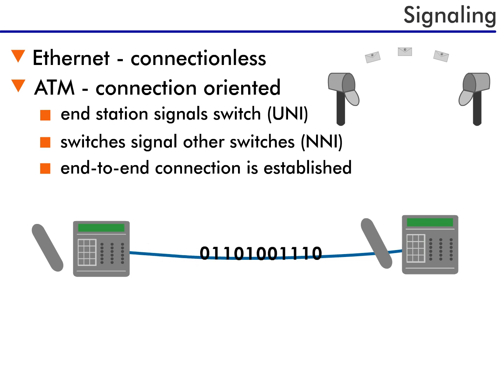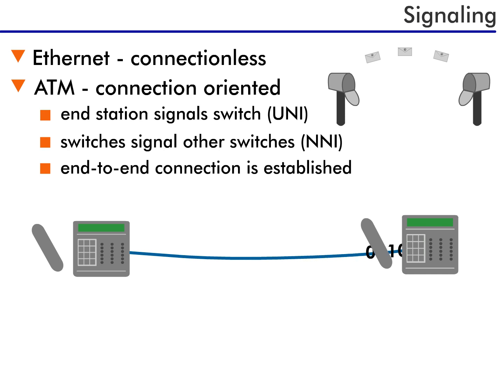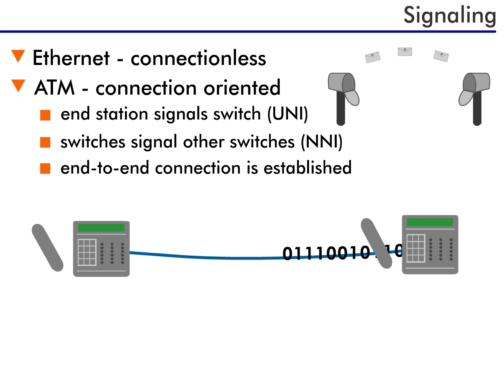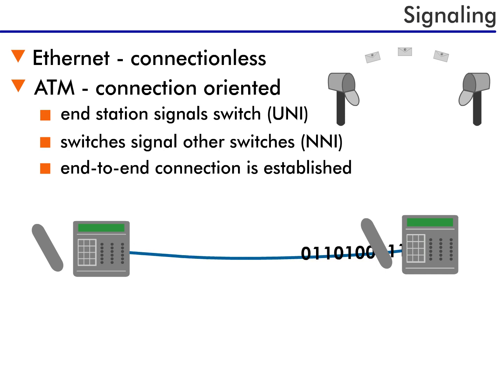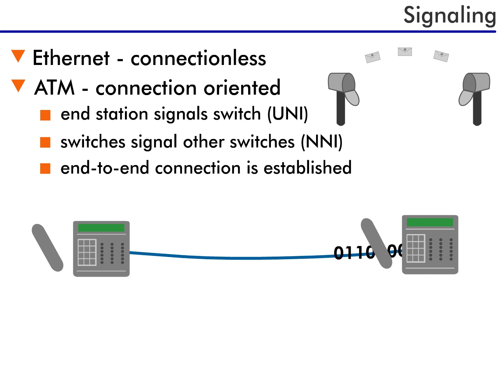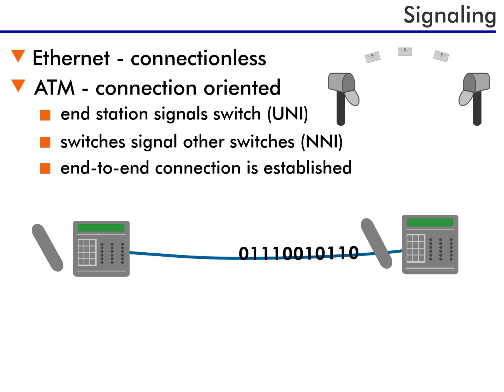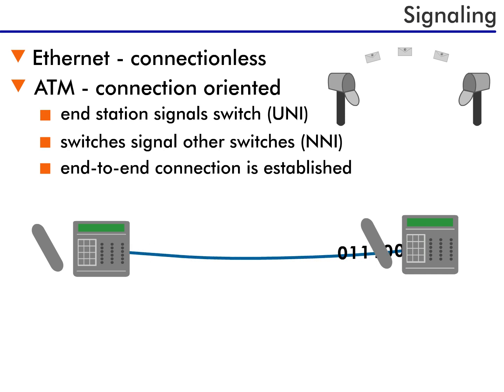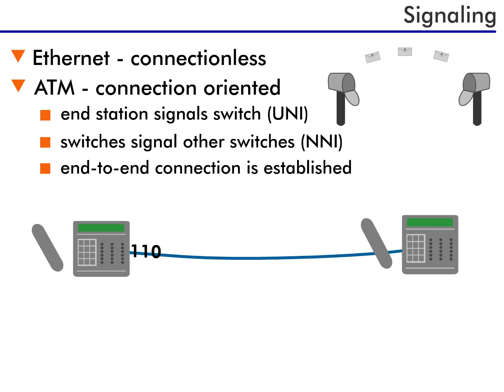ATM Operation - 6 : Signaling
As I mentioned, signaling is used between ATM devices. But, we did not talk about why. Ethernet does not use signaling-so why is it required with ATM?
Here is the difference: Ethernet is, essentially, connectionless, and ATM is connection-oriented. When you send an Ethernet packet, you are not required to first establish an end-to-end connection; you just send it. ATM, on the other hand, requires the connection to be established first.

I'll illustrate this point with an example. Ethernet acts like the US mail-there is no end-to-end connection established. You just send a letter and hope that it gets to its destination. And Ethernet switches, like mailboxes, do not need to talk to each other.

ATM, in contrast, acts more like the telephone. Before you can communicate, you need to dial the remote phone number. Then your phone signals its local phone switch, which then signals another, then another, until the remote phone is contacted. This communication between telephone devices is called signaling and operates just like ATM data devices do. So, just as when you make a phone call, when you communicate with ATM, you must establish a connection with the destination.

So how does ATM signaling work? When you want to communicate from your PC, ATM signals the local switch and requests a connection with the remote device you are trying to contact. The remote device's ATM address is included in the message. The local switch signals other switches along the path to the destination.

Each switch in line establishes a connection and signals the next switch. Finally, the last switch connects to the remote destination, and a connection is set-up. Once the remote device is contacted, a connection signal is returned to the originating device. This serves as the connection acknowledgement, and now communication can occur. This one connection can support communication in both directions.

Let's sum all this up quickly. The connection from the user's computer uses UNI signaling. The first switch converts the message into NNI signaling for all switch-to-switch signaling, and the final switch responds using UNI signaling for the last segment to the destination computer. In reality, this is almost identical to how a phone works. Why? Because ATM was developed by the telephone industry.